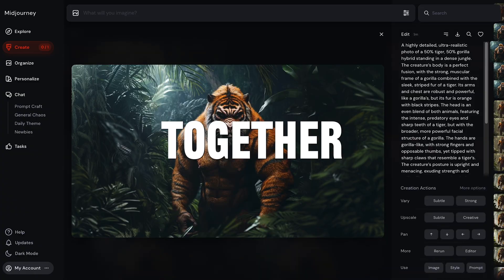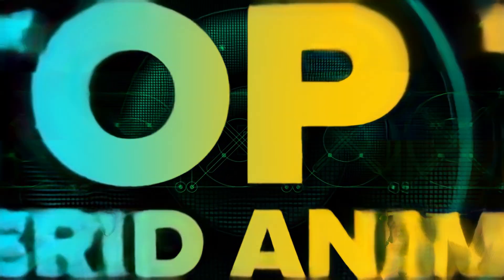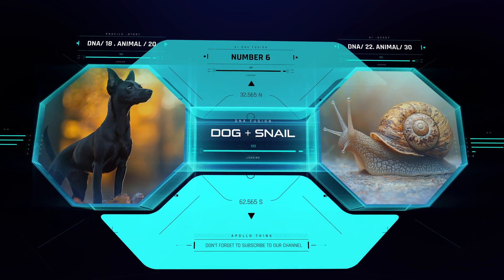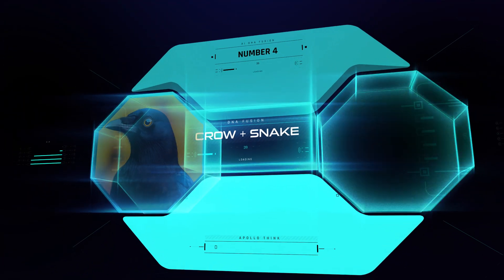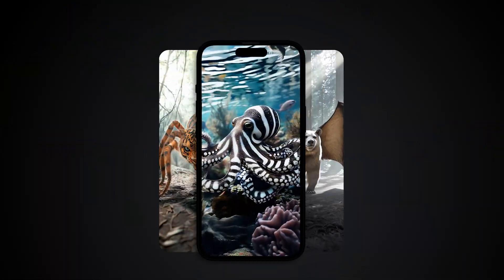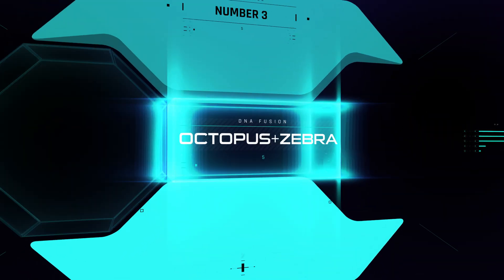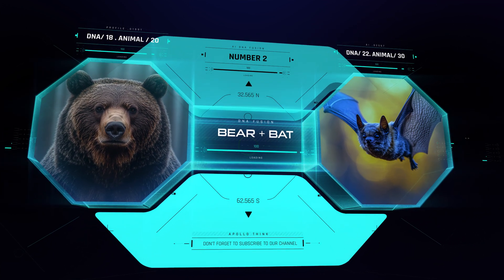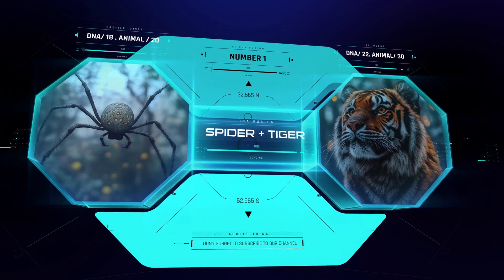Hybrid Animals: Top 7 Animal Fusions Made with AI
Ever wondered what would happen if you combined different species using AI? In this video, we reveal our Top 7 Hybrid Animals created through AI animal DNA fusion. From a Tiger and Gorilla blend to a Bear with wings, each hybrid is brought to life using Runway's Gen-3 Alpha model and Topaz Video AI for stunning 4K realism. Watch as we push the limits of AI technology to create shockingly realistic animals, complete with custom sound design for an immersive experience!

Make sure to subscribe for more mind-blowing AI content, and let us know in the comments which hybrid animal is your favorite and what wild fusion you want to see next!

00:00-00:22 Hybrid Animals
00:23-00:36 Tiger + Gorilla
00:37-00:54 Dog + Snail
00:55-01:14 Lion + Shark
01:15-01:44 Crow + Snake
01:45 01:54 Subscribe
01:55-02:16 Octopus + Zebra
02:17-02:38 Bear + Bat
02:39:03:08 Tiger + Spider